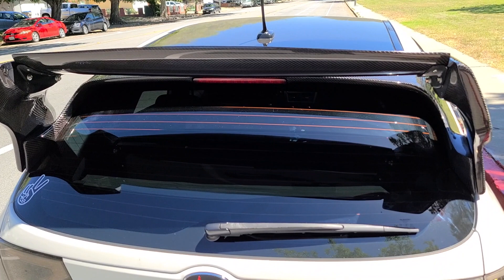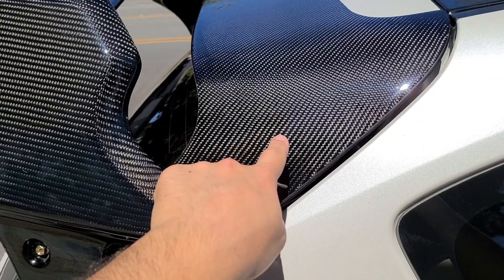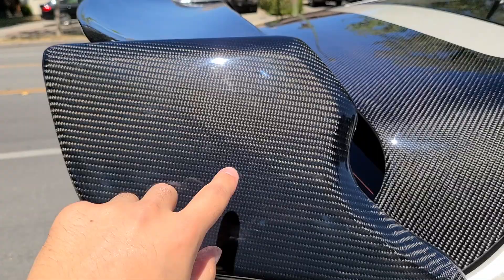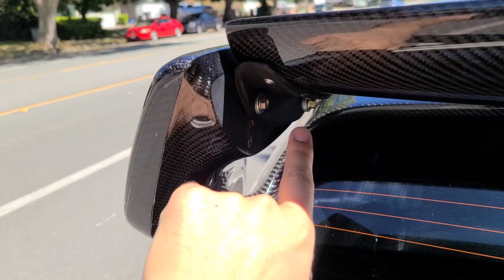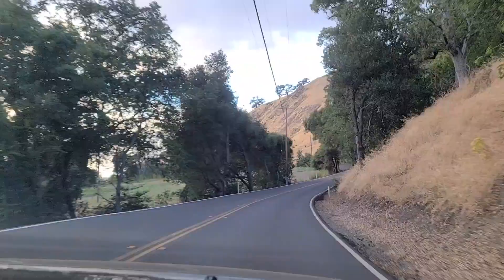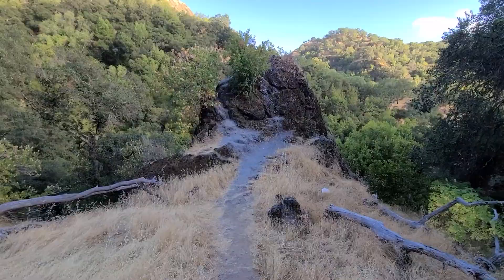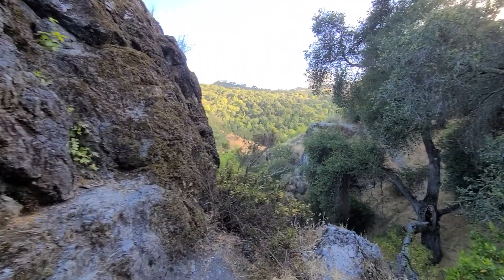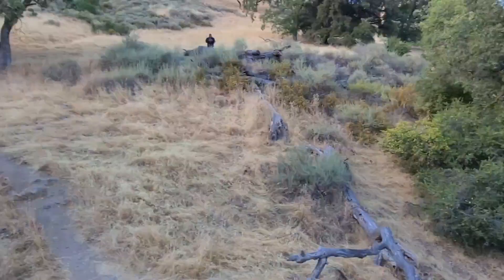Matt's STI Hatch Wing Install/Little Yosemite Adventure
Welcome back to the vlog guys! I apologize it has been awhile since I vlogged. This vlog is a mix of installing Matt's Agency Power CF Rally wing on his STI hatch, as well as taking a quick adventure hike to Little Yosemite Regional Park! Hope you guys enjoy the vlog!